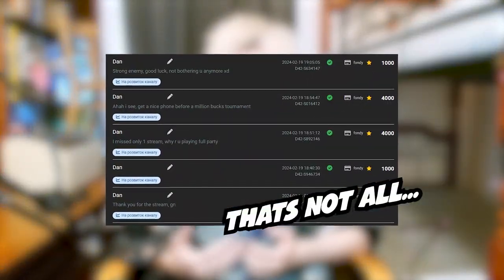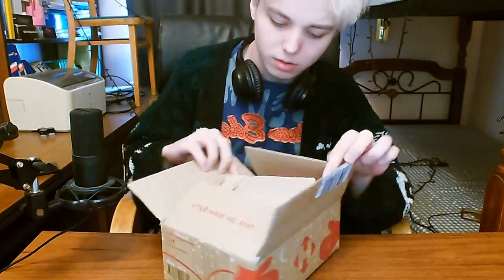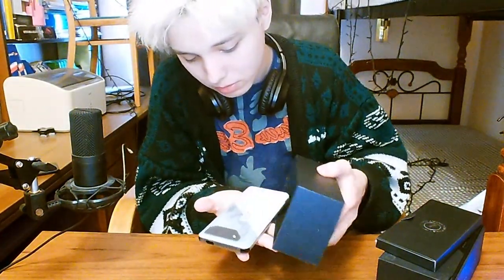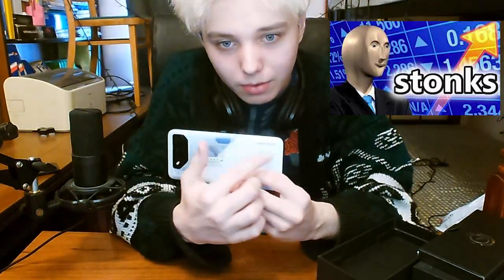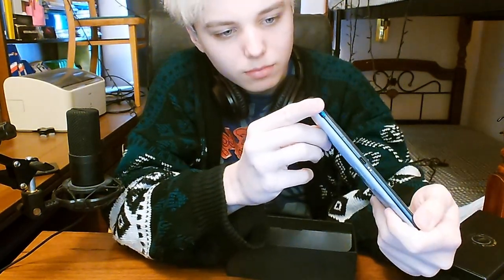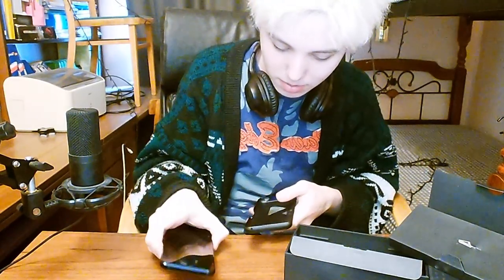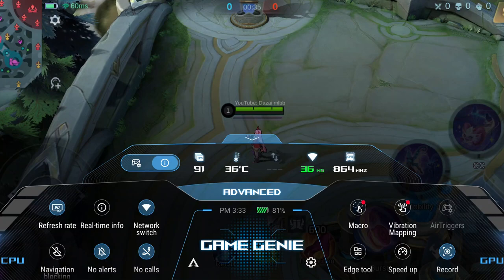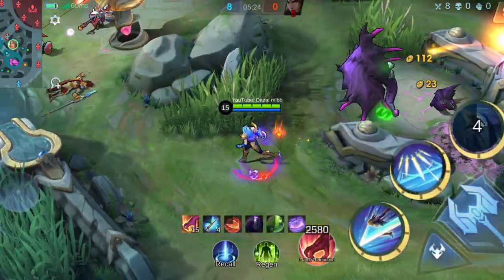THIS COSTS MORE THAN MY PC!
Hi guys! As i promised here is my surprise for you! I got new new device yesterday and i wanted to make short video about it for you. I really wanted this phone, i hope you guys will reach at least glory xD Wont take more of your time. Enjoy video and see you on my stream!

00:00 Introduction
00:09 Backstory
00:53 Taking package
01:08 Unpacking phone
06:40 In-game tests
08:26 See ya!